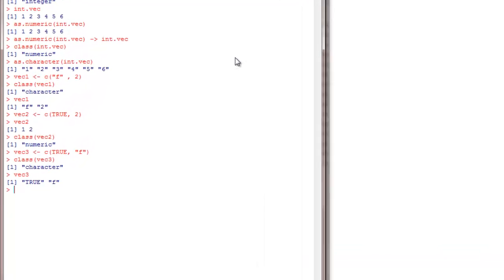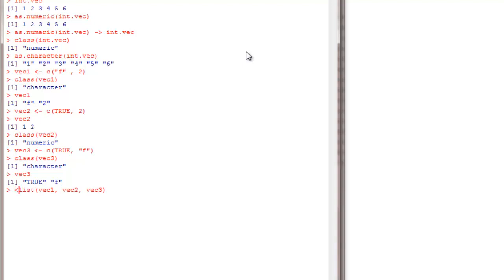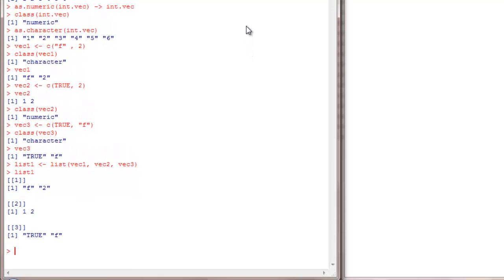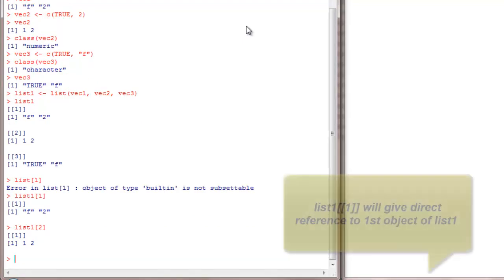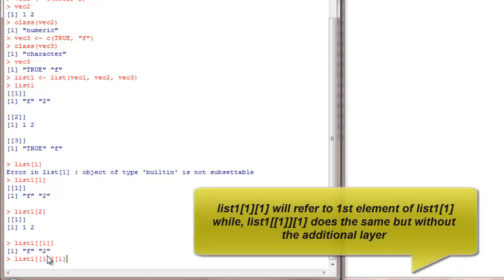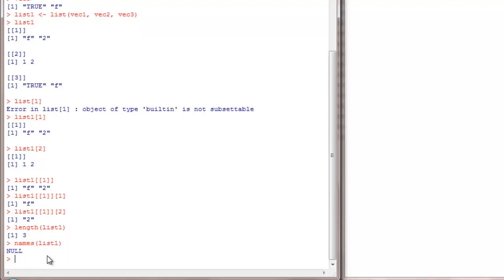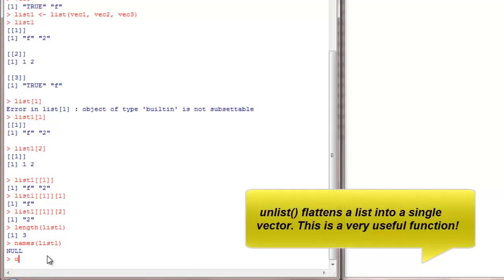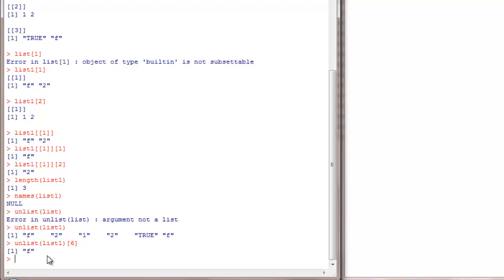R Tutorial 13: Introduction to Lists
R Tutorial 13: Introduction to Lists: R Programming for Data Science | A Beginners Course Part 13

The software that is used for data mining / machine learning / data science / statistical computing and mathematical problem solving.